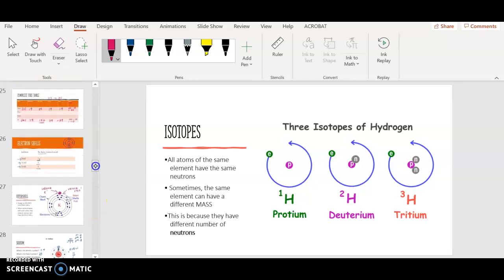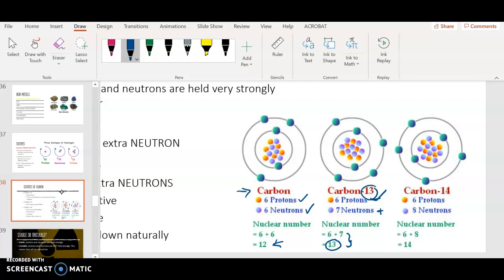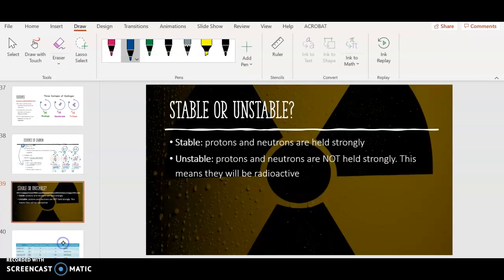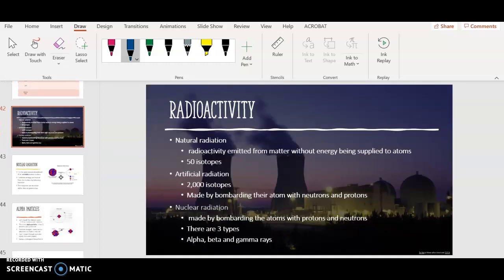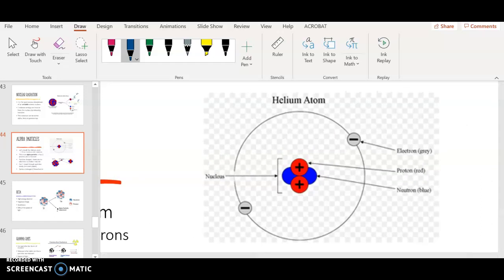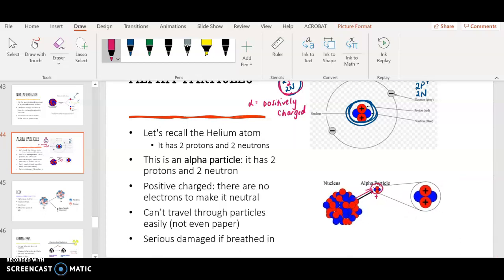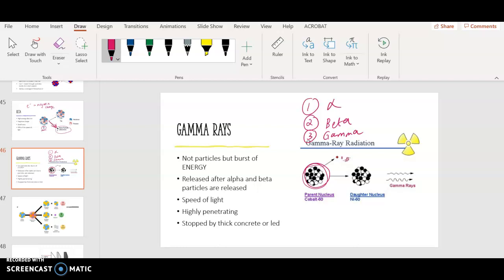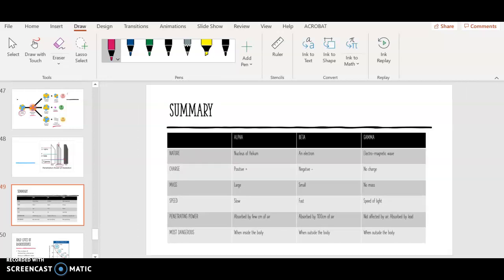Isotopes and Radiation